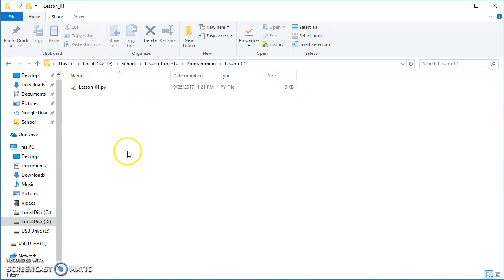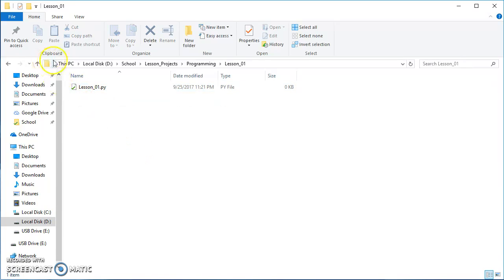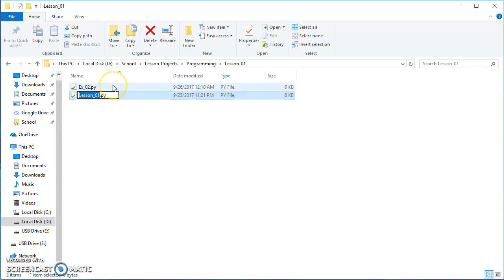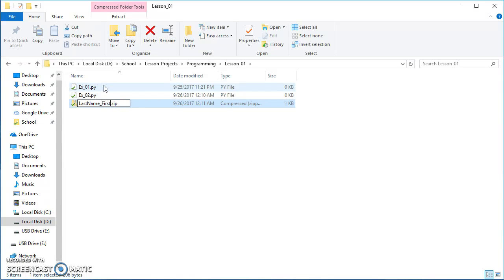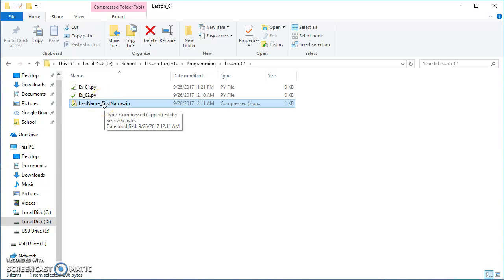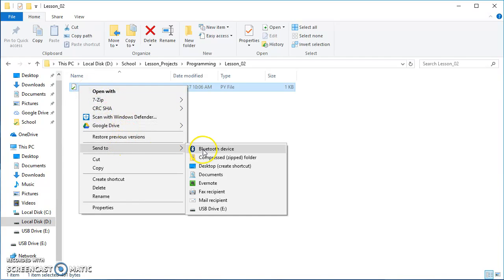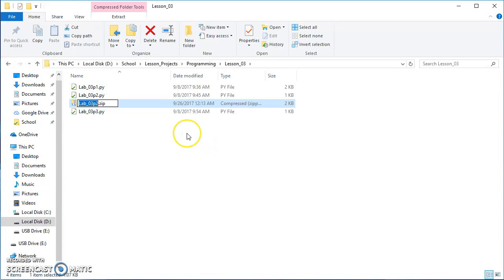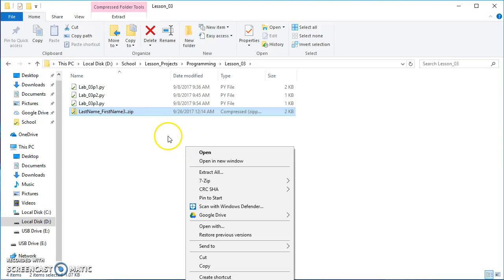Turning in Files